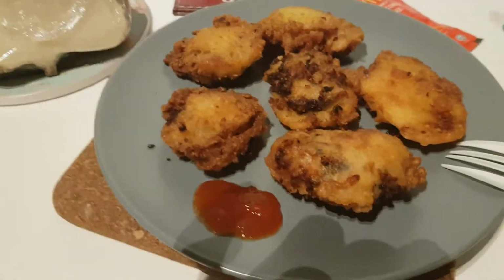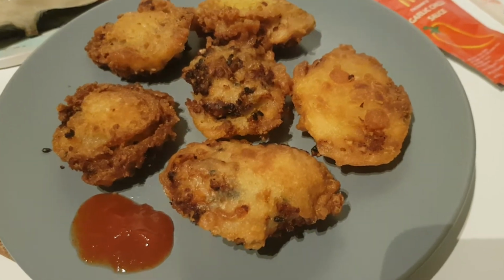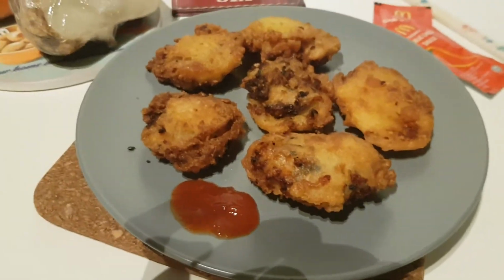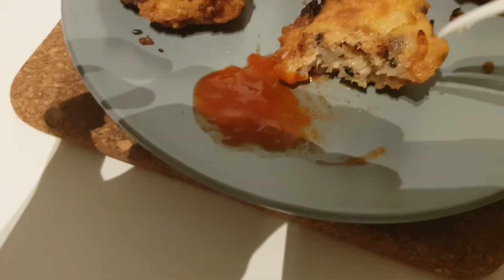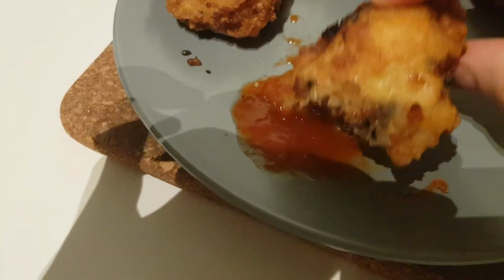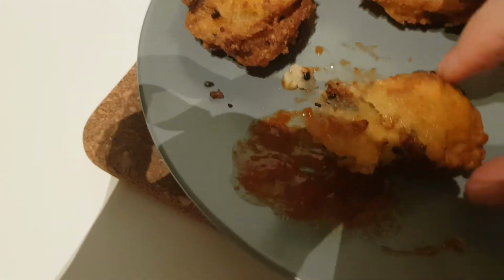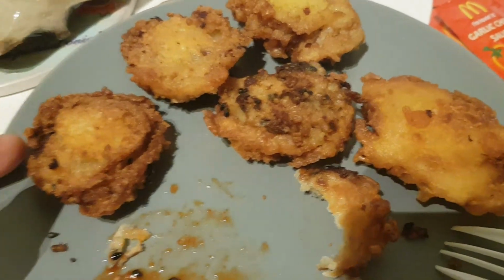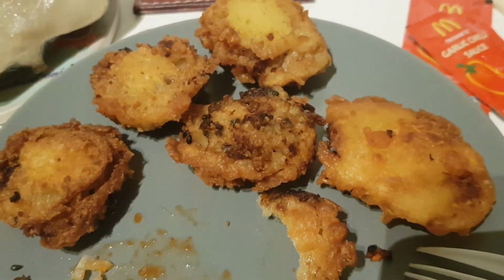Yam Bean + Mince pork Nuggets